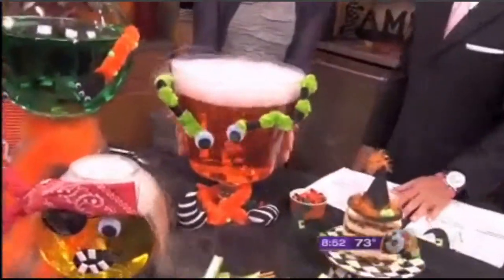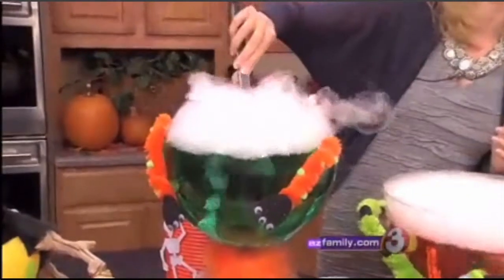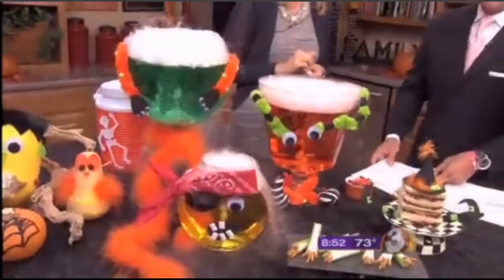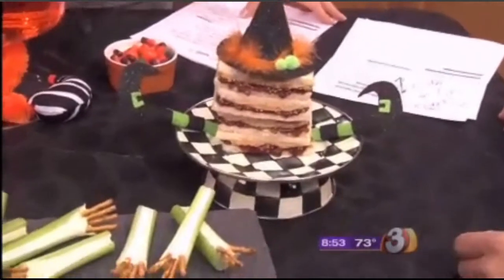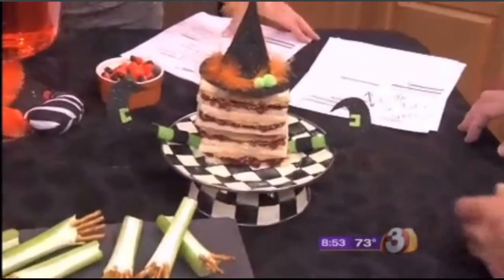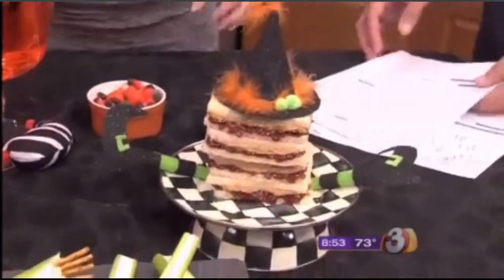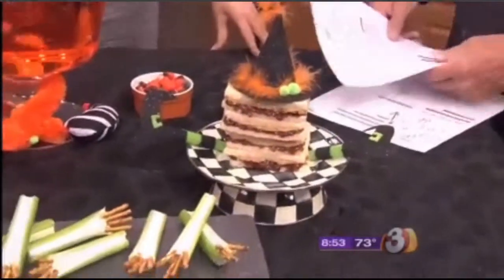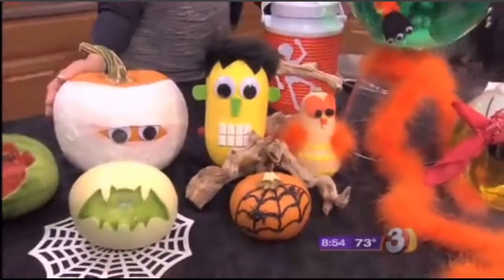Cheryl Najafi halloween entertaining on Good Morning Arizona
Cheryl's at it again on the set of 3TV! Cheryl Najafi, creative catalyst and CEO of CherylStyle, demonstrates on Good Morning Arizona a few tips and tricks on how to throw a stress-free party for Halloween this year. She also shares tips on how she was able to recently host a successful dinner for Martha Stewart in her own home.